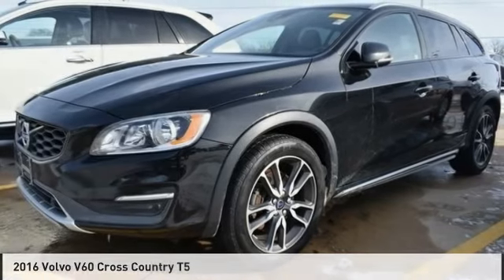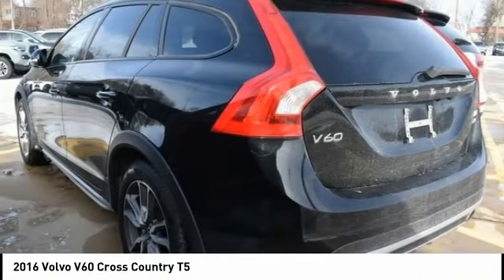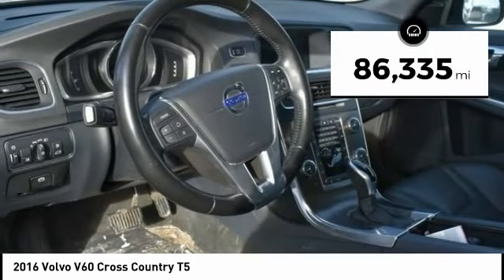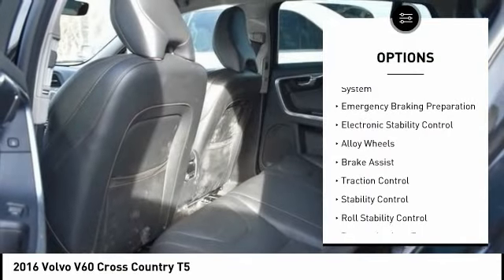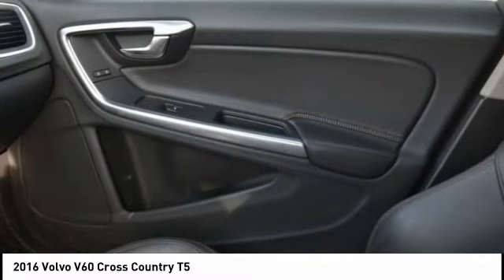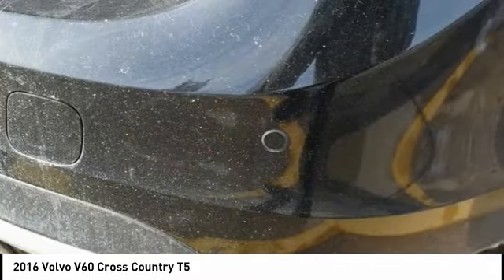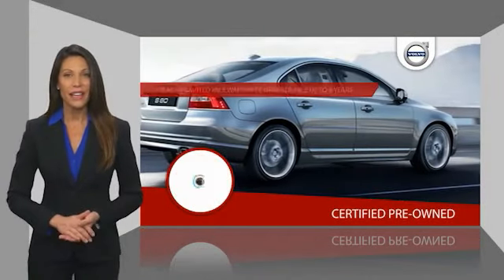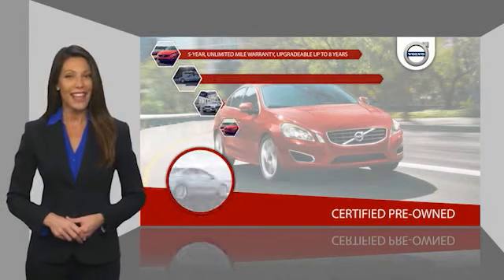2016 Volvo V60 Cross Country Cedar Falls IA TT35979A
2016 Volvo V60 Cross Country T5